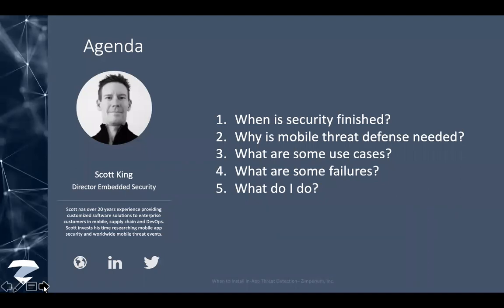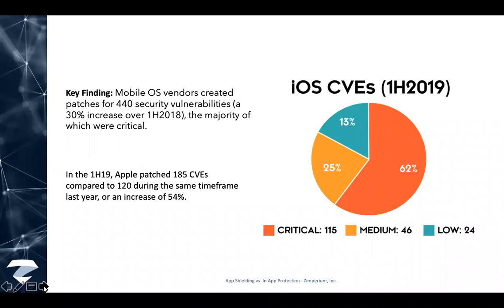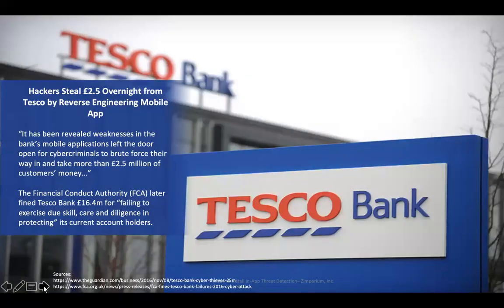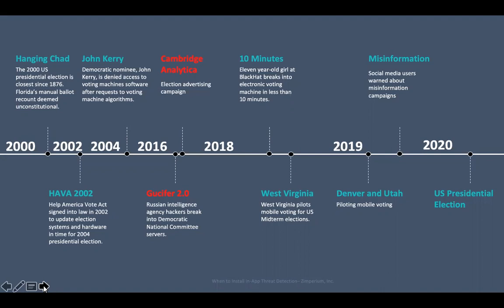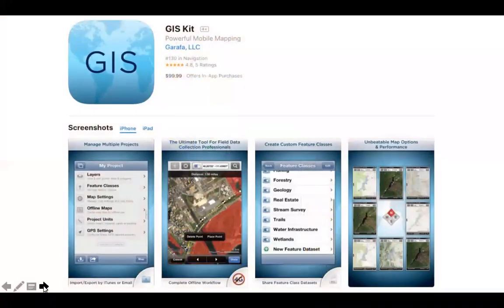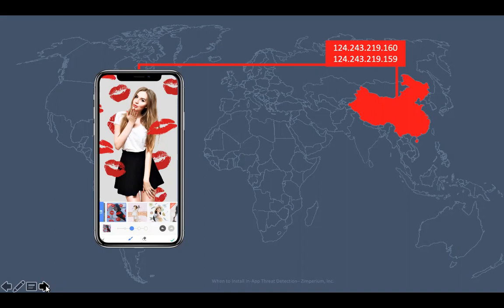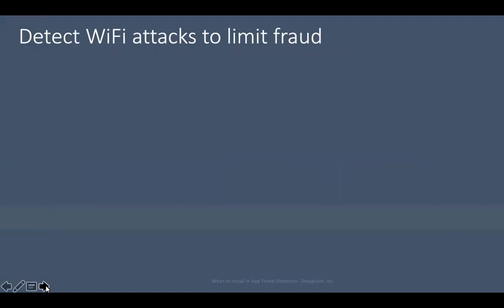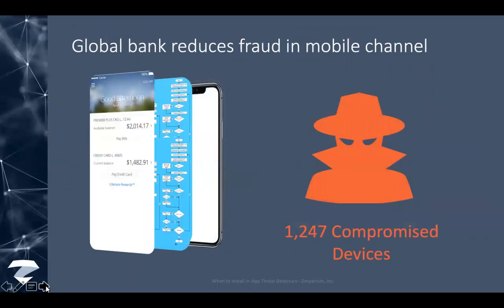In-App Protection Use Cases for Mobile Apps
Learn the risks and exposures your mobile apps create, how to reduce this risk, and how to make your apps self-aware of cyberattacks.